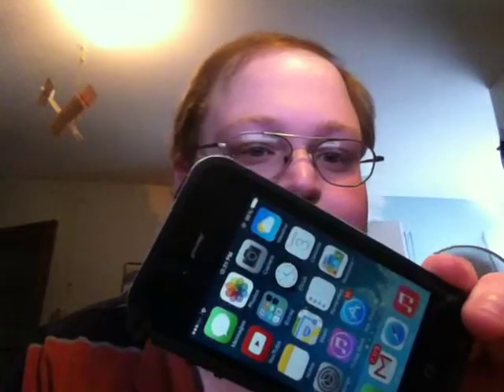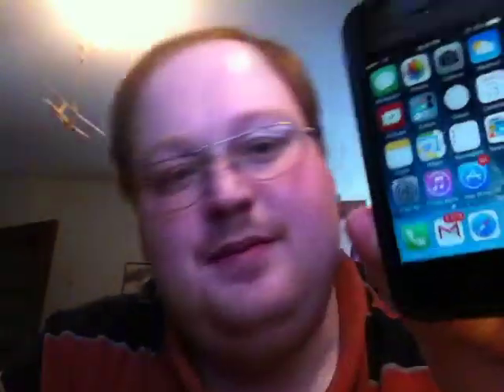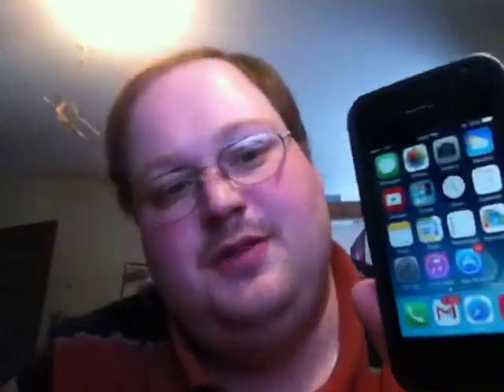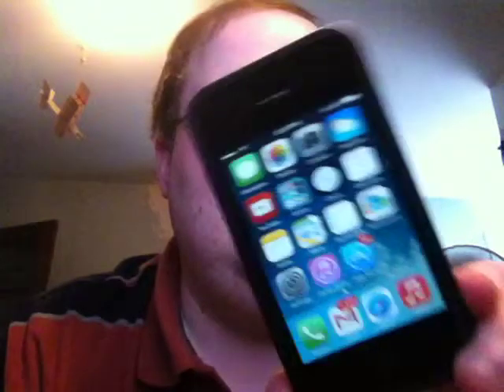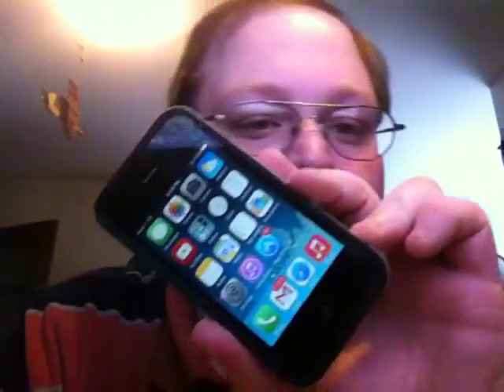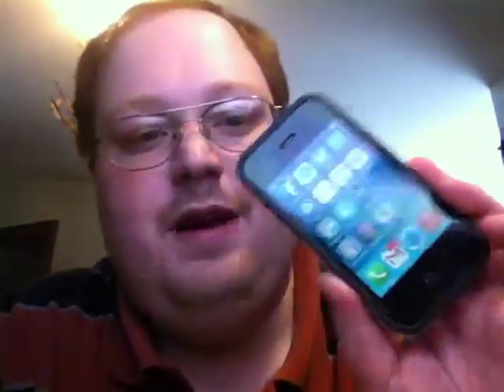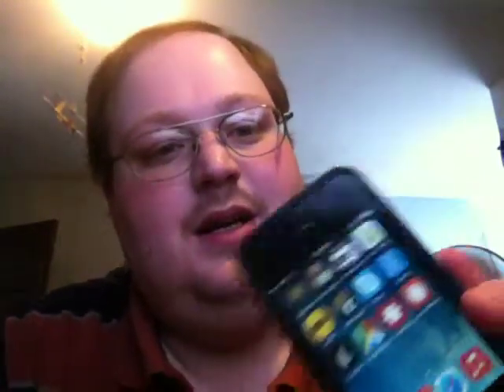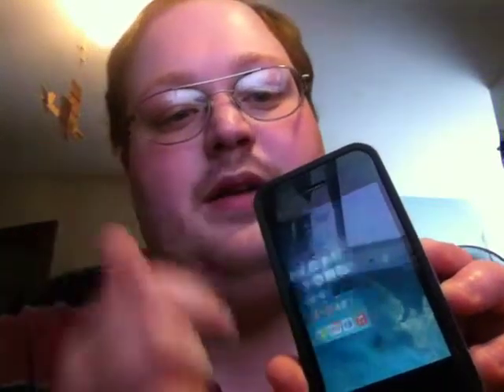Something resembling an iPhone4 review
I attempt to review the 2010 iPhone4 8gb model (actually 2011 since it's CDMA) from here in the present (2015). It's not so much a review as it is a rambling thing about iOS devices, but you get what you pay for.